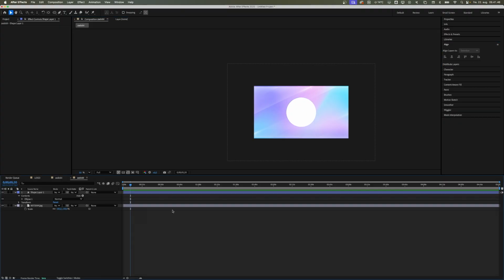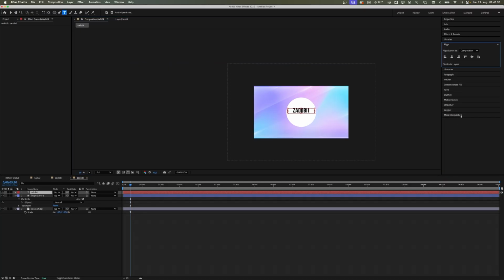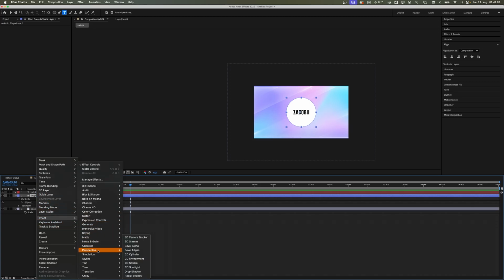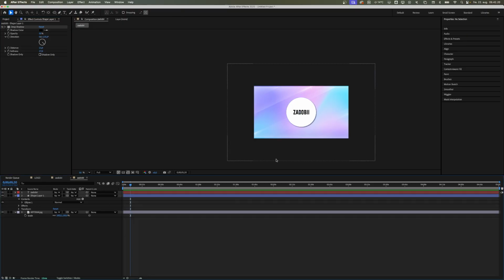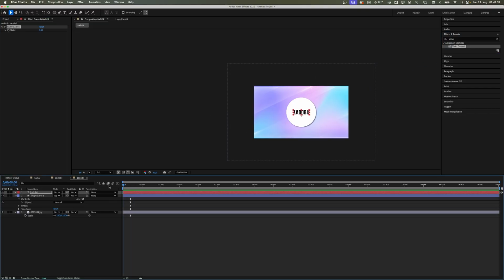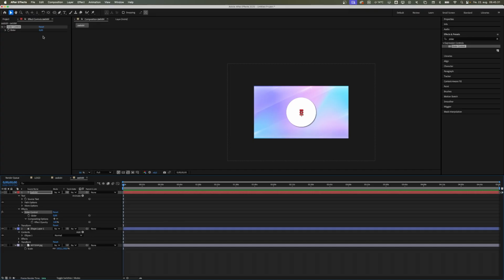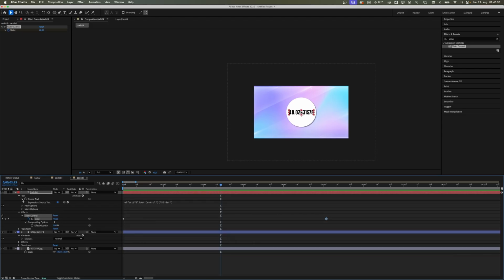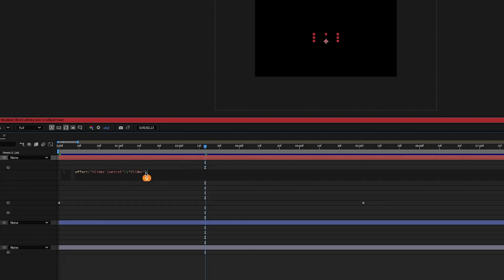Easy Circle Countdown Trick You Need to Try!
Slider Control in Adobe After Effects is one of the simplest but most useful effects you can add.
It basically gives you a number slider that you can animate over time, and then link to anything you want using expressions.

For example, you can connect it to text, so the numbers count up or down.
You can also drive animation values, percentages, or even control multiple layers from a single slider.

It doesn’t change how your layer looks by itself – it’s just a controller.
But once you connect it, it becomes a super flexible tool for clean, dynamic animations.